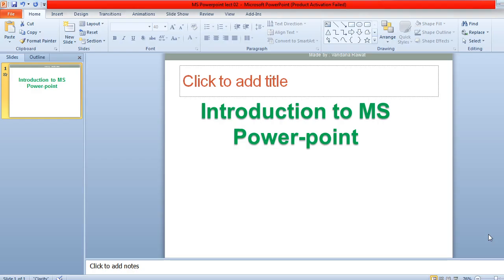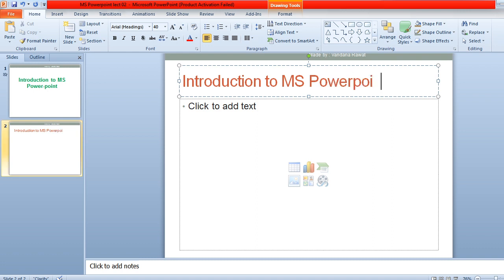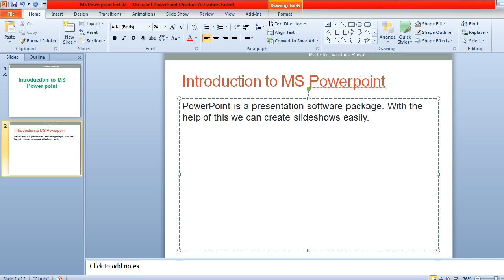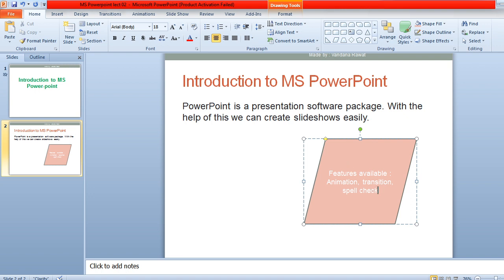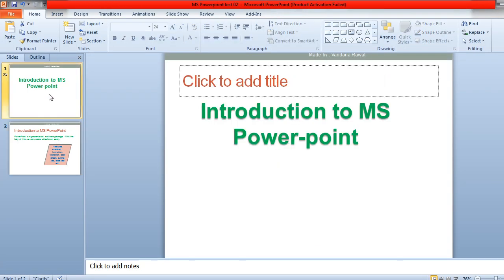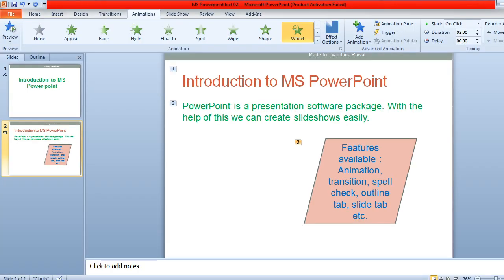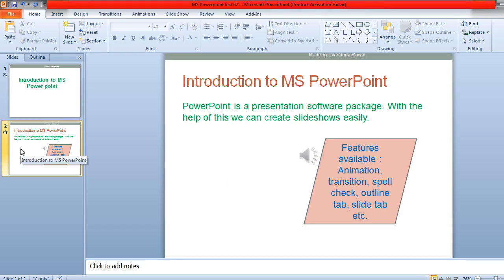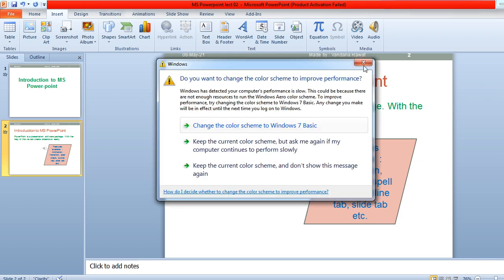MS Powerpoint Practical part 02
Some other menus of MS Powerpoint discussed here.